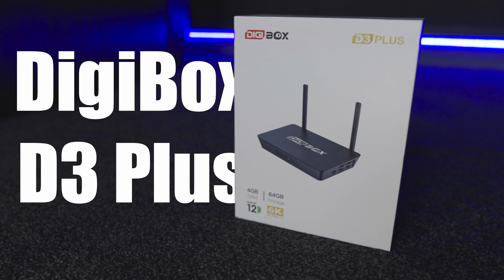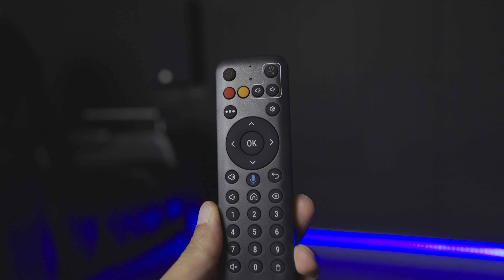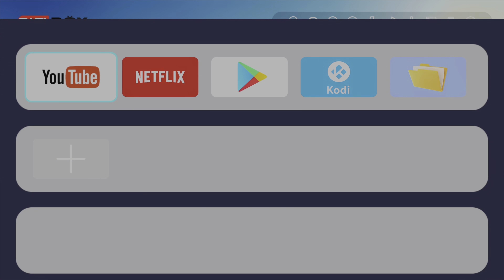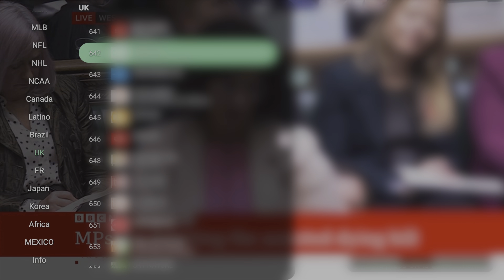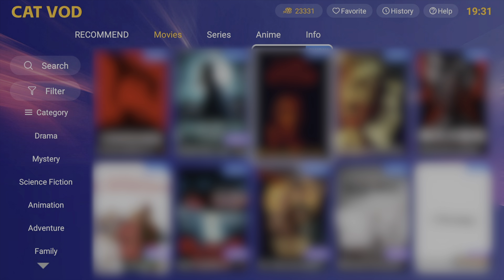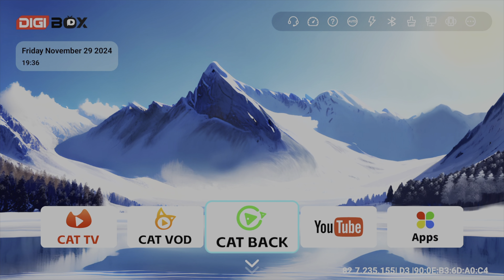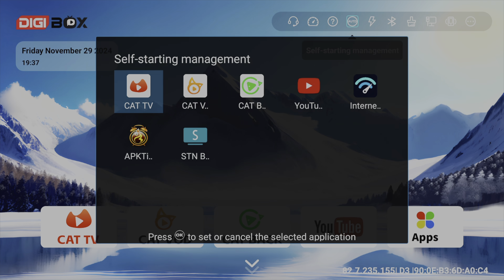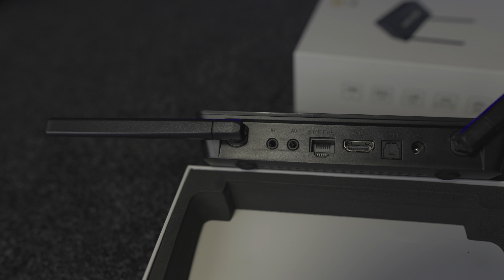DigiBox D3 Plus Android TV Box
DIGIBox Promotion - Get Ready������������������
������Buy ONE DIGIBox D3 Plus, Get TWO Extra Gifts Free (Total Valued at $49.99)
1️⃣Gift One: Mini i8 2.4GHz Backlit Wireless Keyboard with touchpad Mouse for Smart Android TV Box * 1PCS
2️⃣Gift Two: 64GB USB Flash Drive * 1PCS

DigiBox D3 Plus Advantage:
✅ There is a 18+ live broadcast.
✅ The interface is simple and the operation is easy to understand.
✅ Mobile phone remote control and voice intelligent search are available.
✅ HD 6K, supports high bit rate transmission and playback, Blu-ray, Dolby 2.1.
✅ Complete US/CA/UK Sports TV channels, rich film sources, and multi-national subtitles.
✅ The live broadcast has a 7-day replay function.
✅ There is a mobile version, buy a box and get a mobile version APP(just for the Android system).